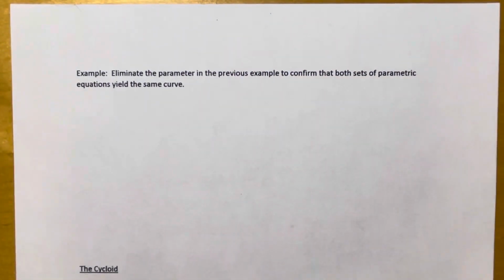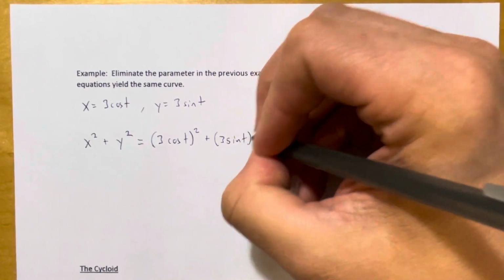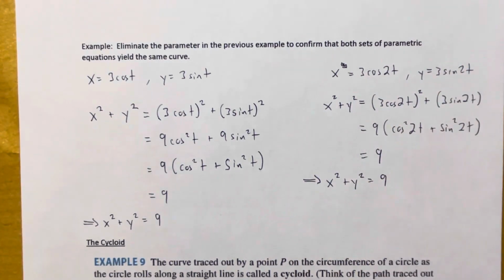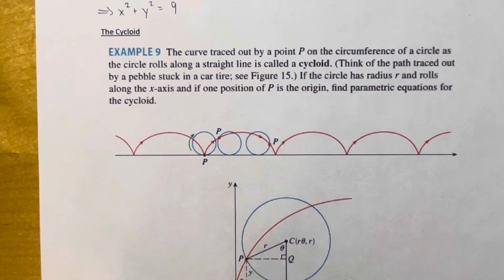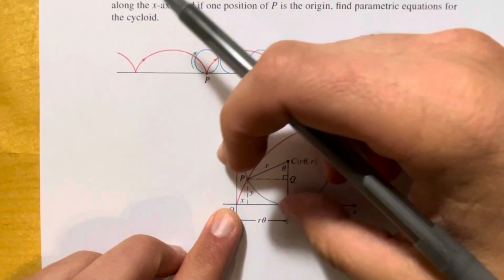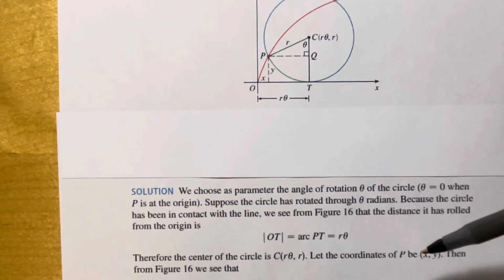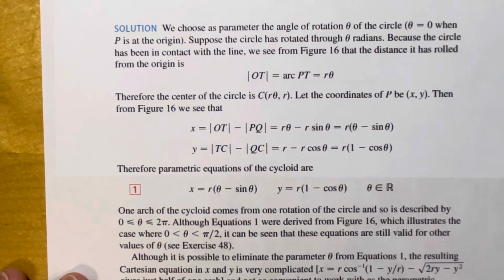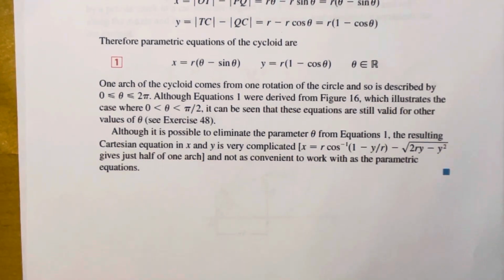10.1 - Curves Defined by Parametric Equations (Part 2)